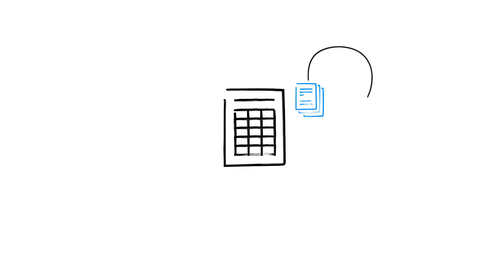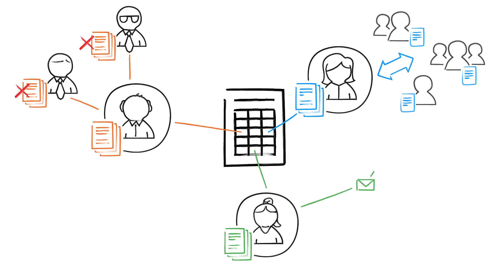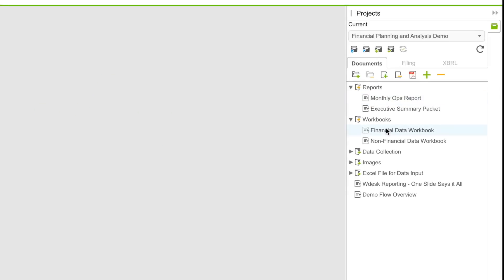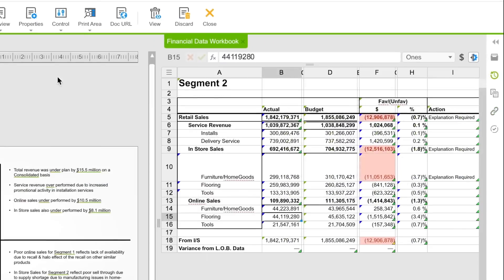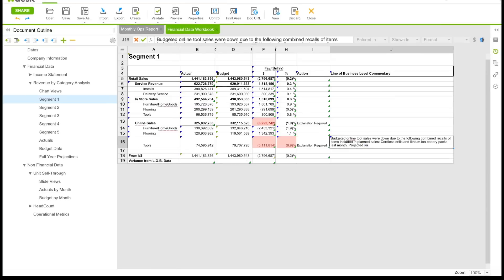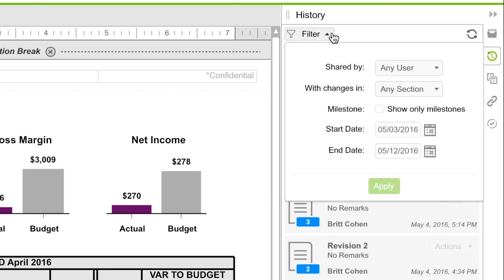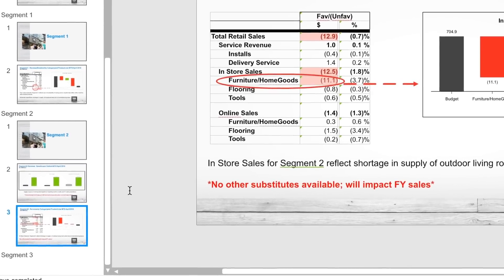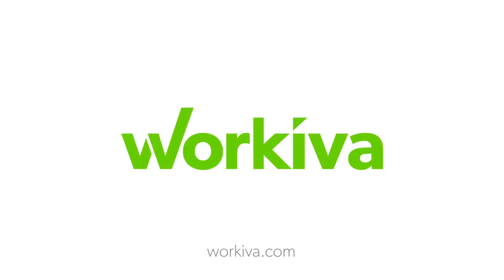Wdesk for FP&A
Modern finance data analysis has been inherently hampered by its data collection and reporting process. There is a better way. Introducing Wdesk for Financial Planning and Analysis.